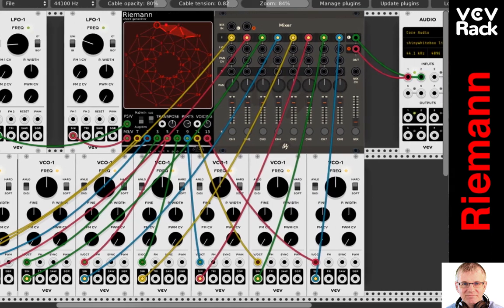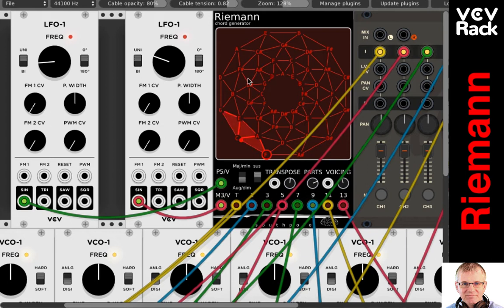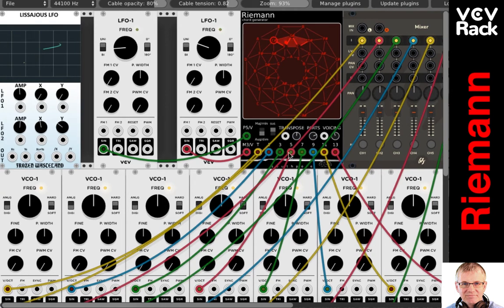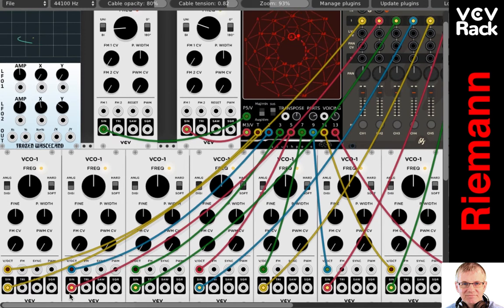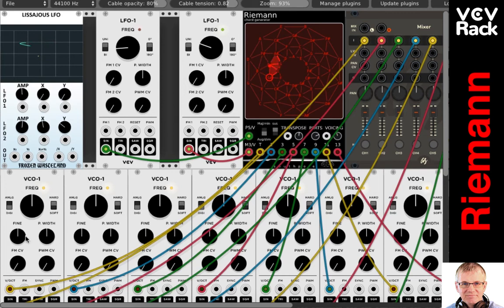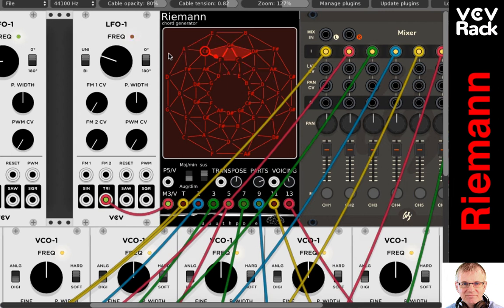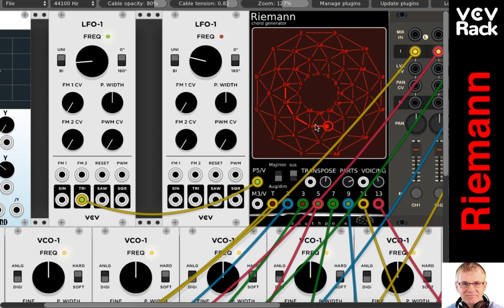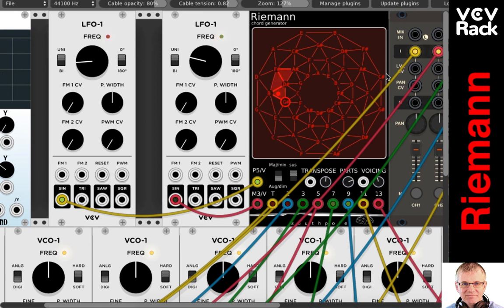Riemann part 1